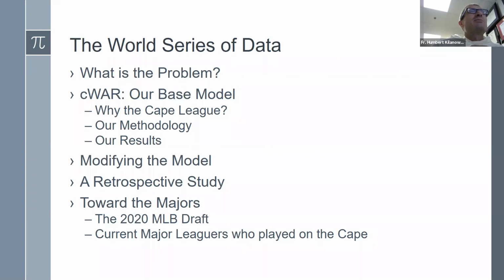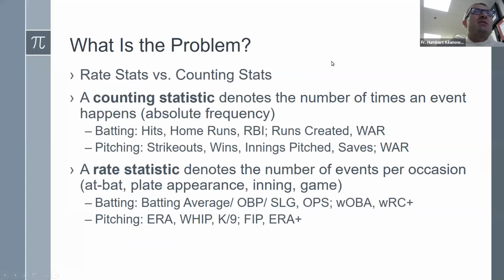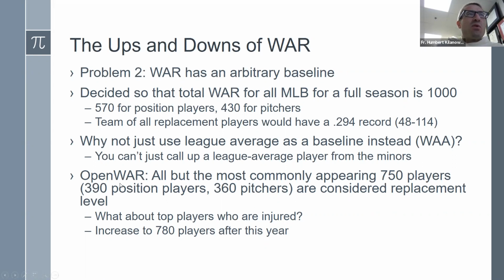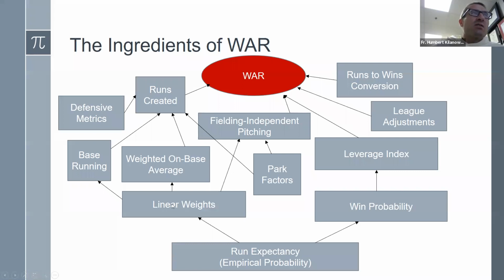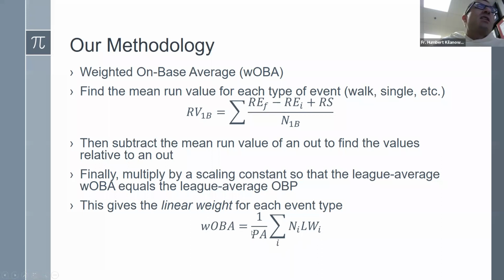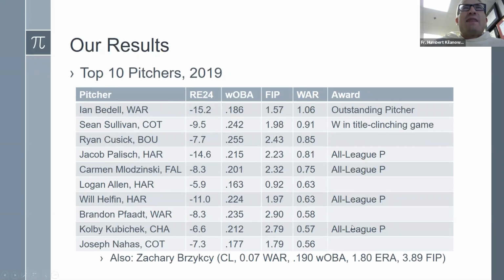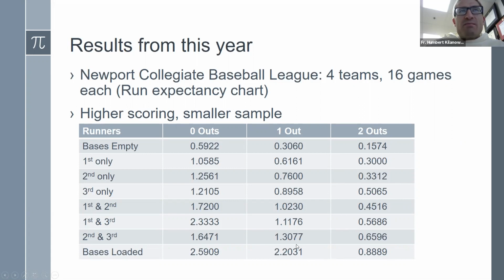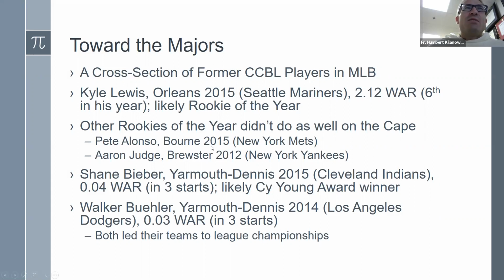The World Series of Data: Analyzing College Baseball Players, with Rev. Humbert Kilanowski, O.P.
Baseball has always been a sport that pays great attention to statistics. Yet now more than ever, Major League Baseball teams are relying on data analytics to operate, on every level from in-game strategy to player recruiting and development. As professional teams seek out talented players from the collegiate ranks, it becomes important to evaluate the players objectively. We seek to build a metric that summarizes a player’s overall contributions to the game, based on how his actions on the field (batting, pitching, base running, and fielding) affect his team’s probability of scoring runs. By analyzing the data of the Cape Cod Baseball League, a prestigious summer league for college players, we construct a model, based in linear weights for each event, that evaluates each player’s contributions with a single number. We then refine and test this model by comparing a player’s performance in the Cape League to that in the Majors.

About Rev. Humbert Kilanowski, O.P.: Father Humbert is an assistant professor of mathematics at Providence College. He did his undergraduate studies at Case Western Reserve University and earned a doctorate at The Ohio State University. He then joined the Order of Preachers, where he earned a Licentiate in Sacred Theology and was ordained a priest in 2018. That same year, he joined the faculty at Providence and became a member of the Society for American Baseball Research.